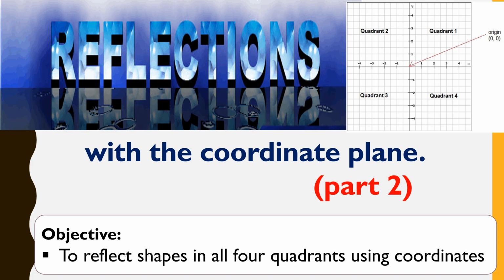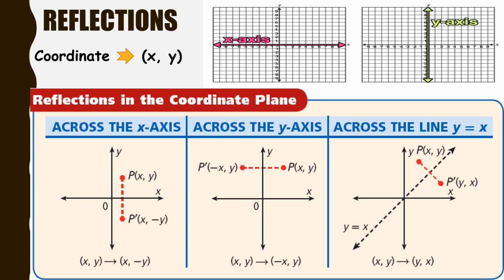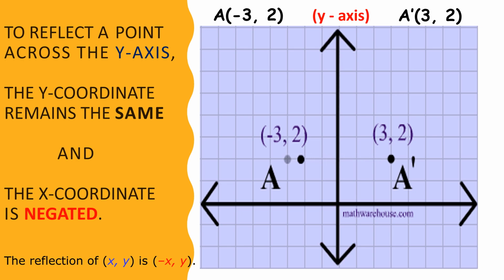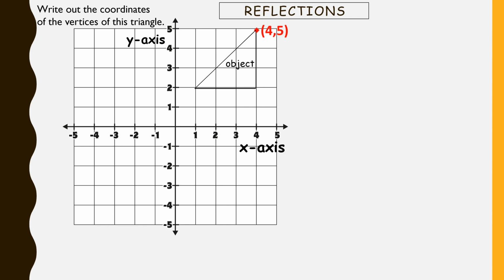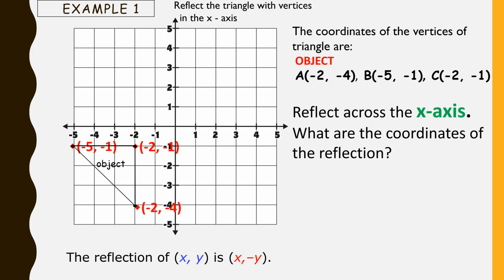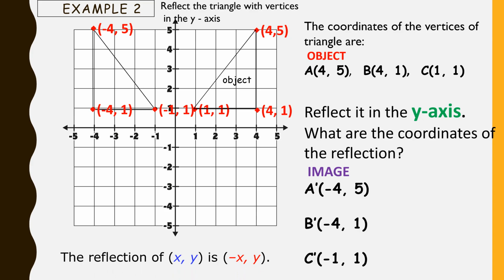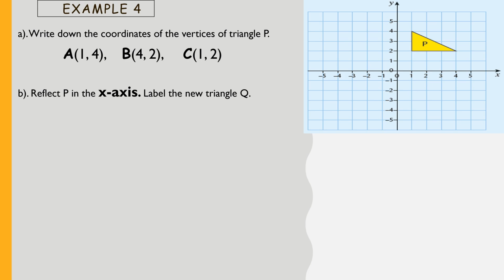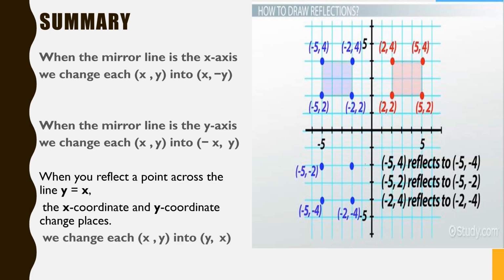Al Najah_Grade 6:Reflections with the Coordinate Plane